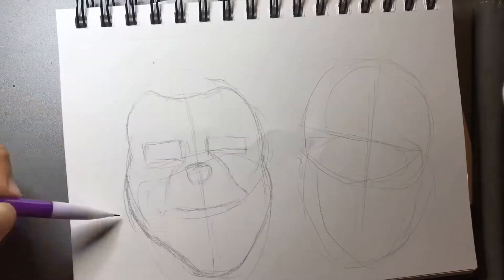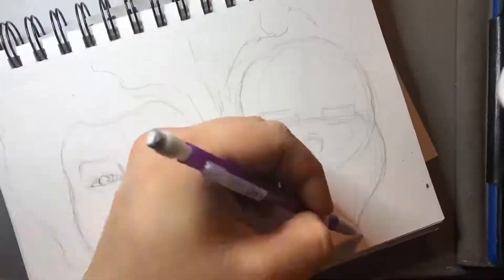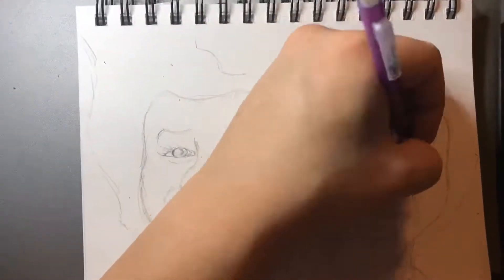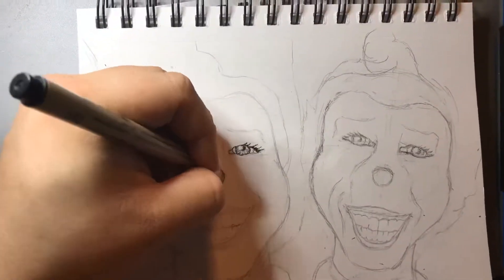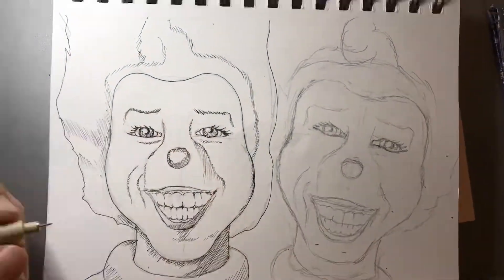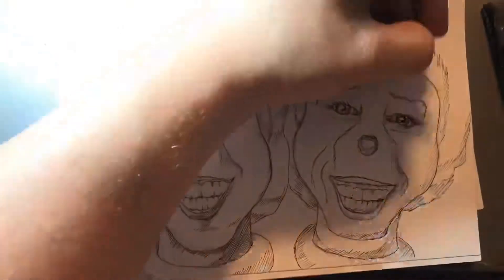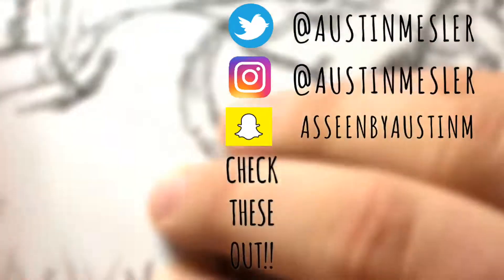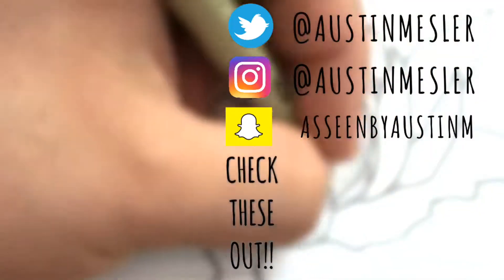INKTOBER 2018 - DAY 29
With a word like double it was hard to pull and image out of my head right off. After a lot of thinking I realized it could only go one of two ways. An image on two of the same object or twins. I think it’s obvious from watching the video of what I chose.

Don’t wanna wait to see if you won and want a piece now?